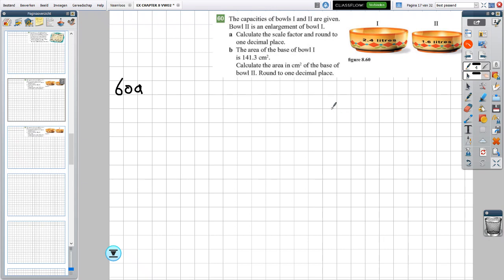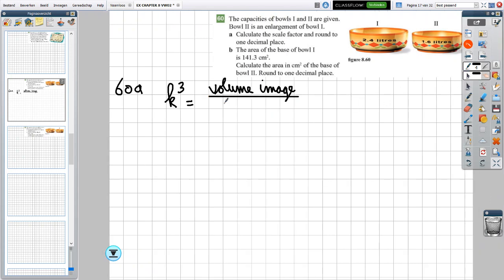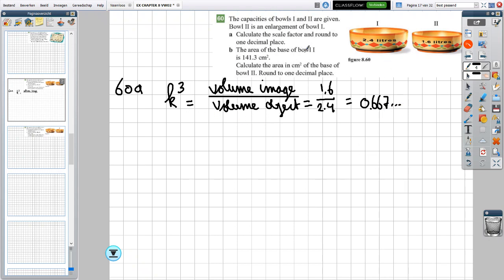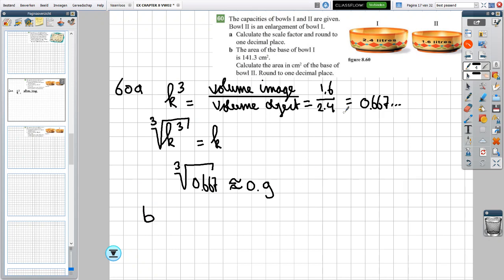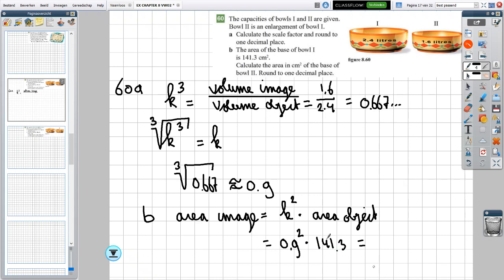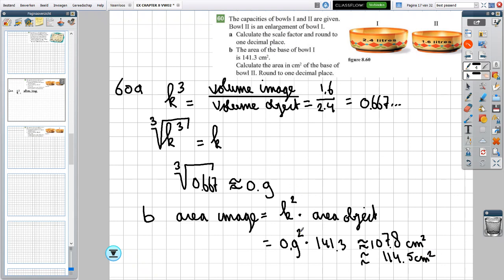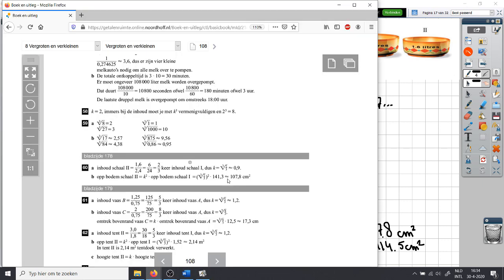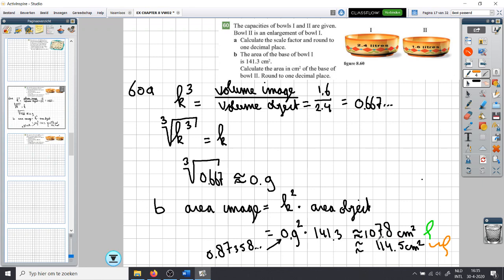Vwo2 chapter 8.5 ex 60